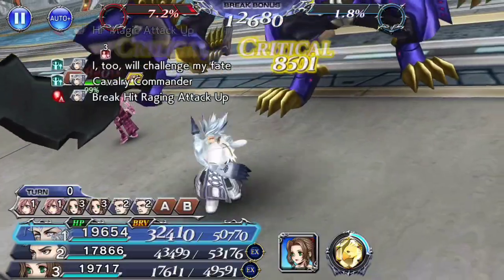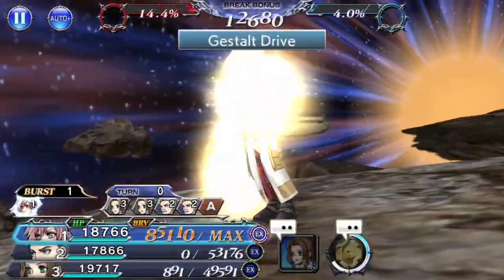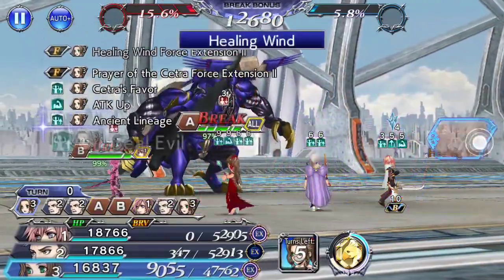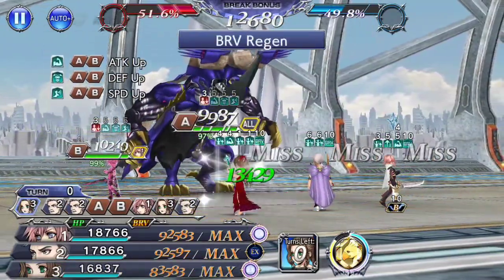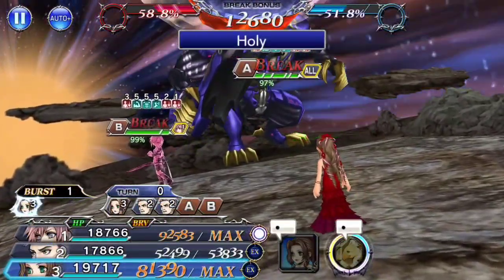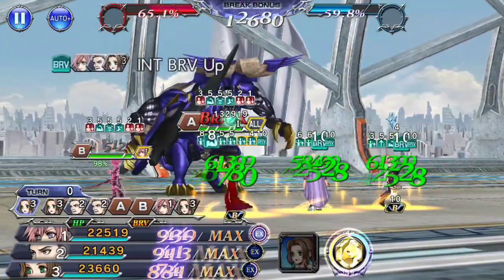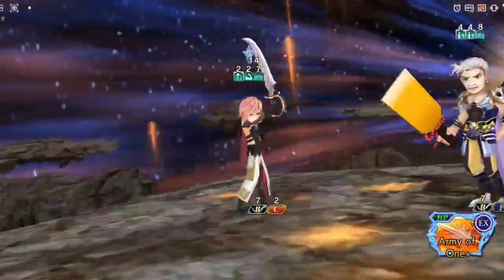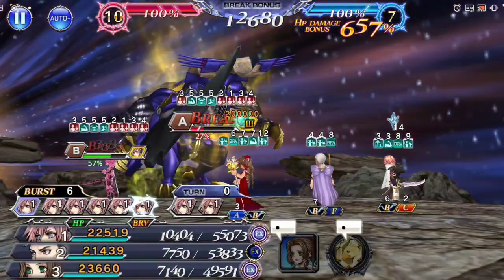DFFOO [GL] Mission Dungeon 2 Stage 3: You Lightning me? No, I Lightning YOU! Lightning Dorgann combo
I was browsing through my short sword characters and I saw both Lightning and Dorgann and I knew I just HAD to use them here.

Setup
Everyone except Lightning has U2 Crystal passives equipped. All character passives are also equipped

I'm pretty sure the fight can be done even without Ultimate Weapons

Lightning 5/5 UW FR30 (Raines LDCA)

Dorgann no UW FR30 (Keiss LDCA)

Aerith 5/5 UW FR30 (Shantotto LDCA)
If you don't have Toto, use any other call that lands a disable of some sort.

Timestamp
0:00 Battle Start
4:10 Choco Summon
8:14 Lightning BT Mode